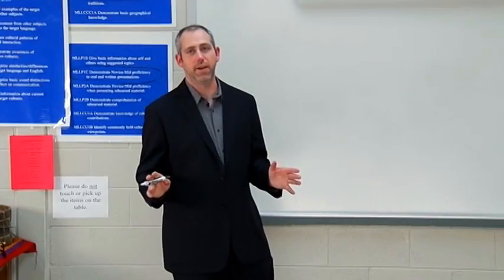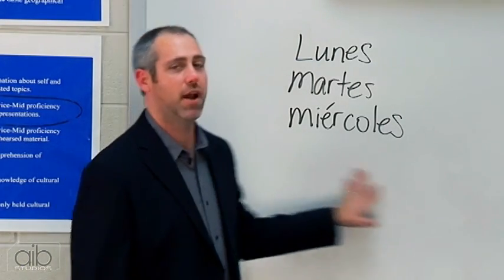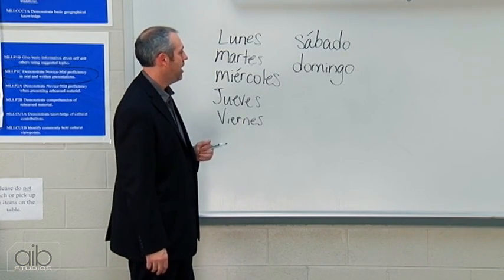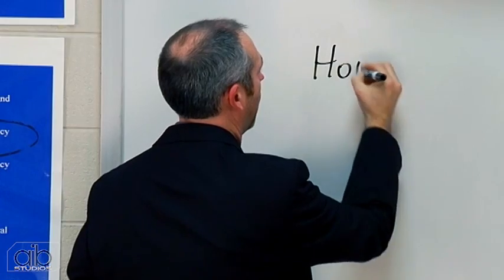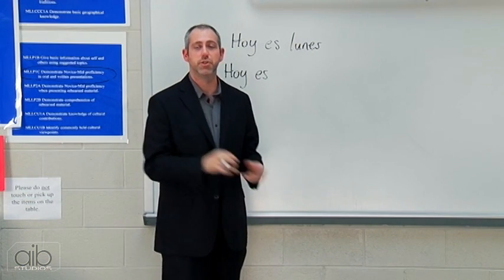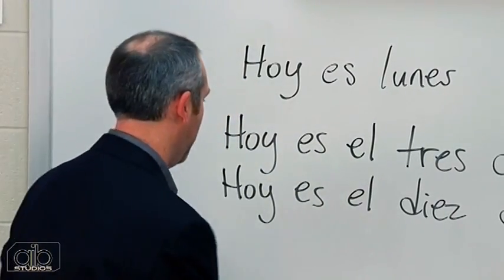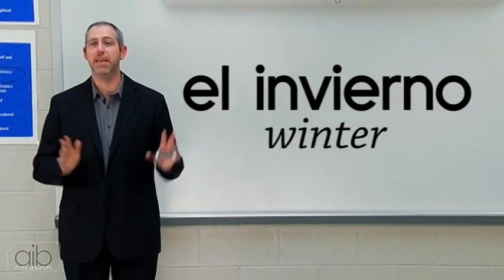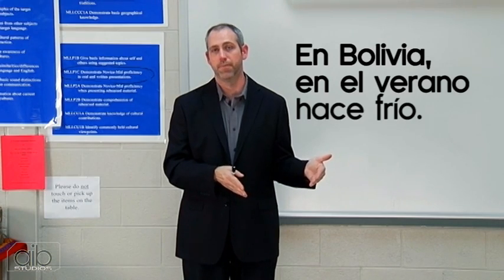The Months & Seasons in Spanish | Spanish For Beginners (Ep.14)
MORE BEGINNER SPANISH LESSONS